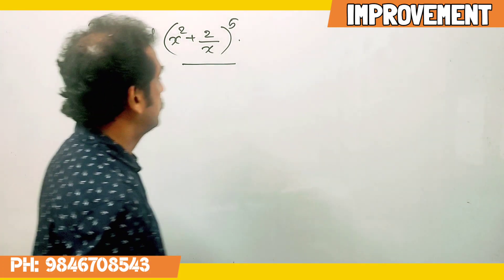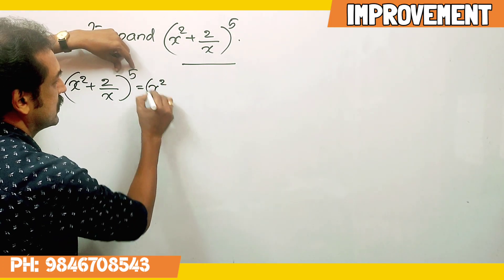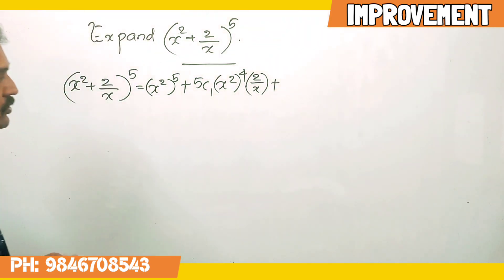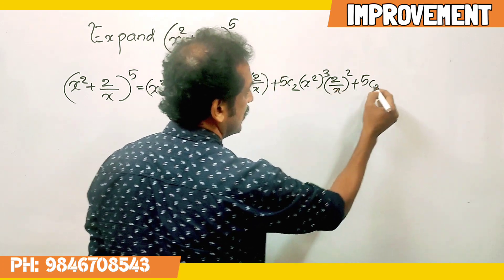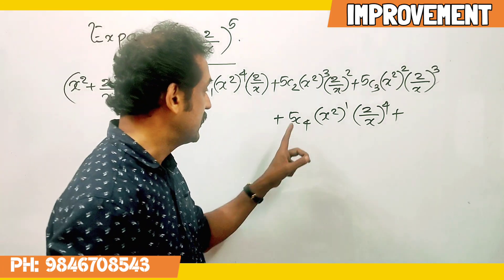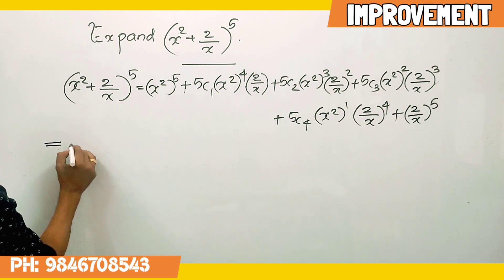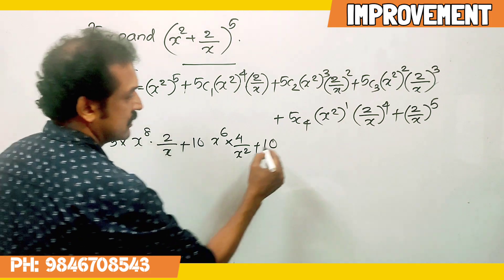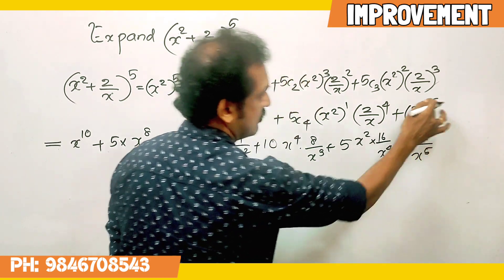plus one improvement 2022 Maths class binomial theorem 🔥sure question 🔥